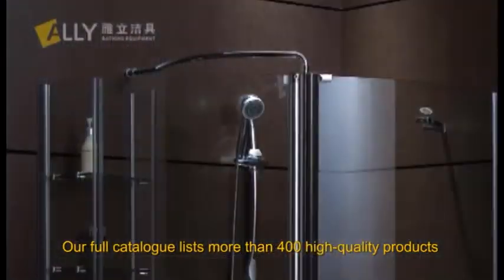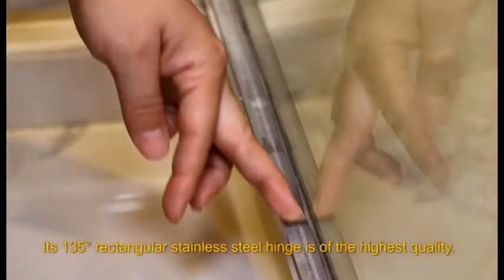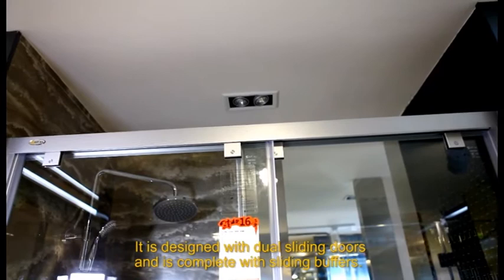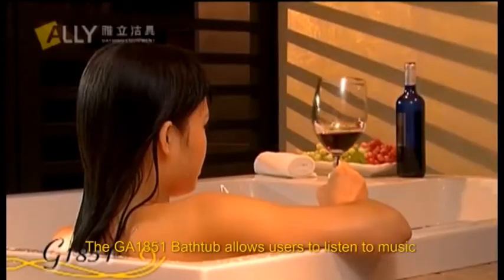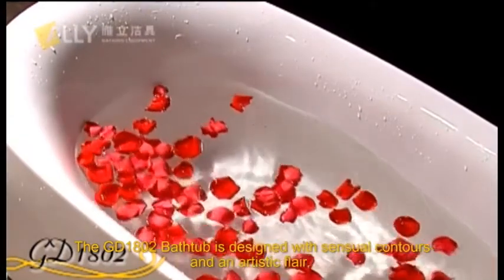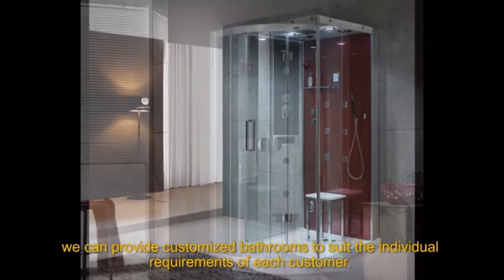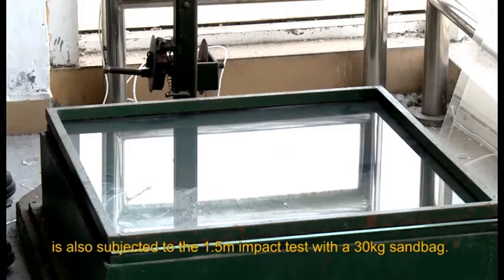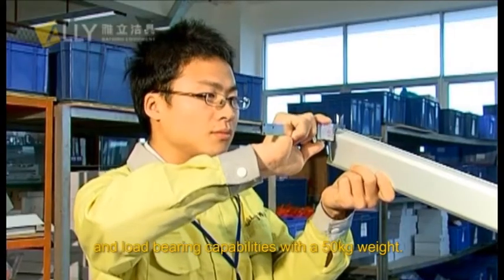ALLY SEXY SHOWER ROOM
Ally Shower Room
ChangMingShui Industrial Zone, Wu Gui Shan Town, Zhongshan city,
Guangdong Province, China  Zip code 528458